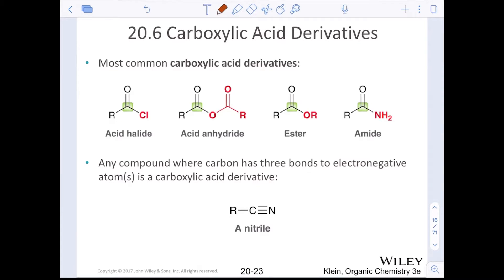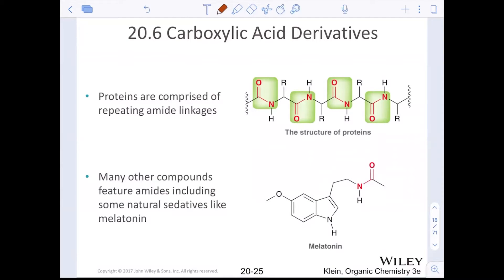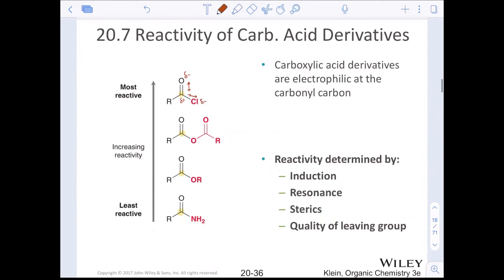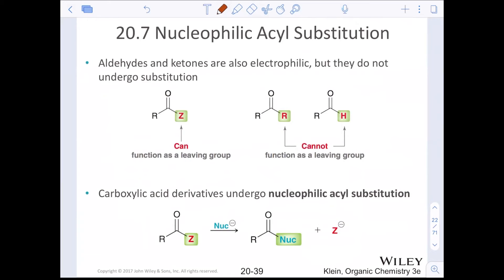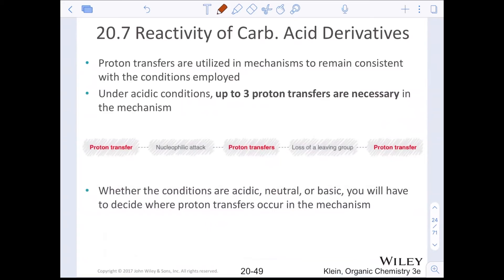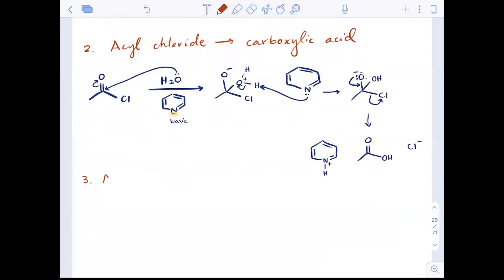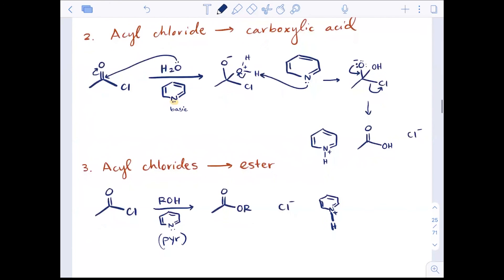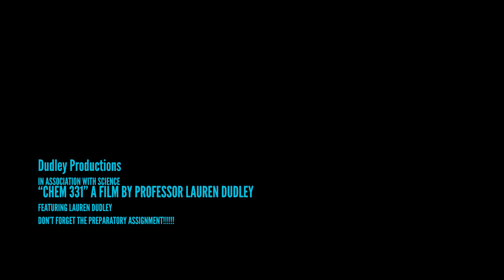chem331 week11 Day2